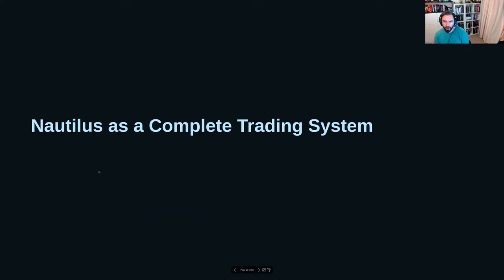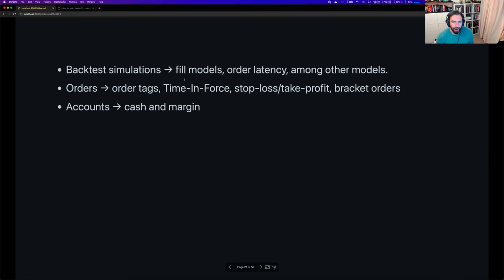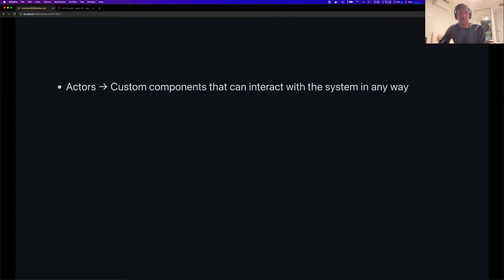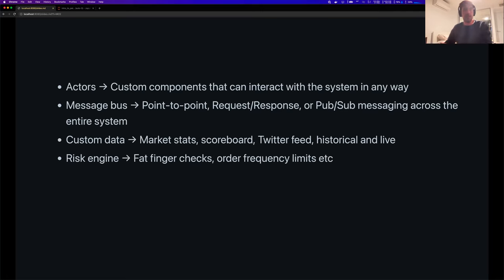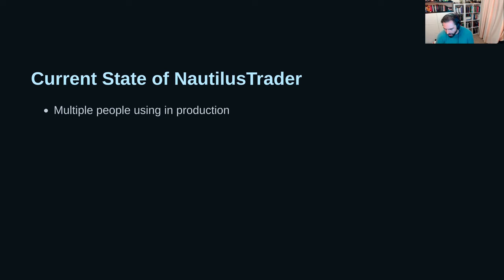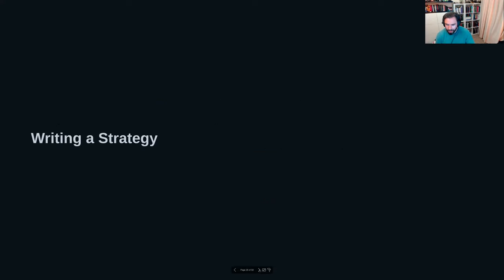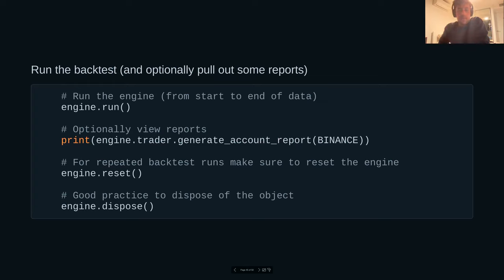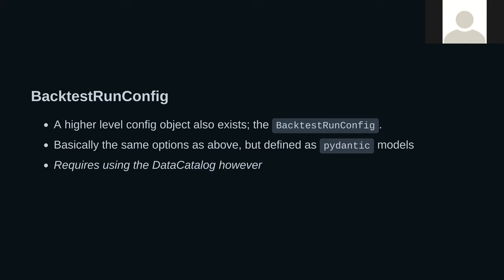High Performance Backtesting and Trading with NautilusTrader Part 2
This is the second part of a presentation by Chris Sellers and Brad McElroy on NautilusTrader.

Shape, co-create and improve our content based on your individual needs fill out this short survey (it only takes 3-5 minutes)